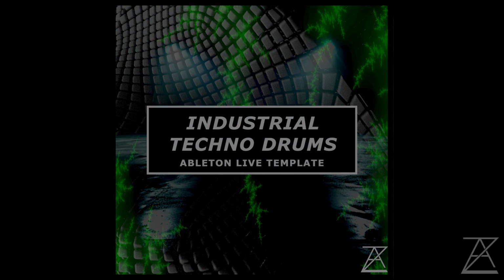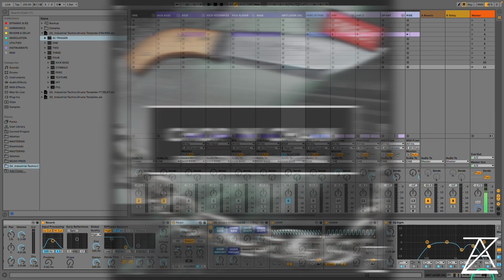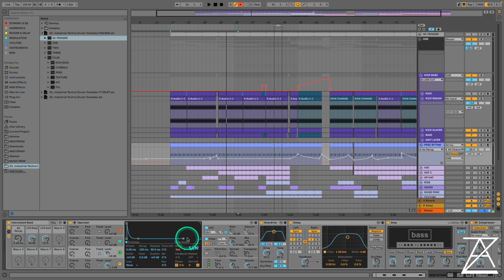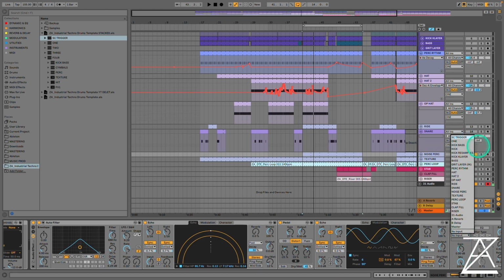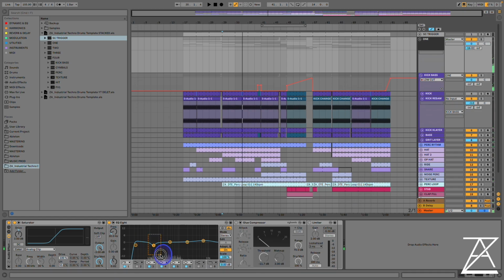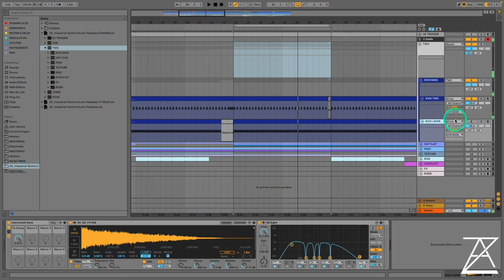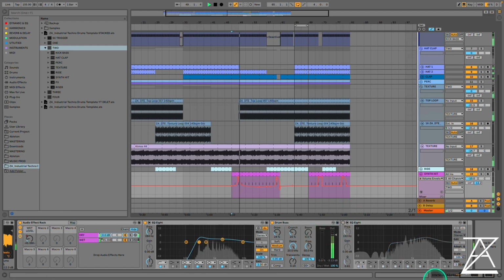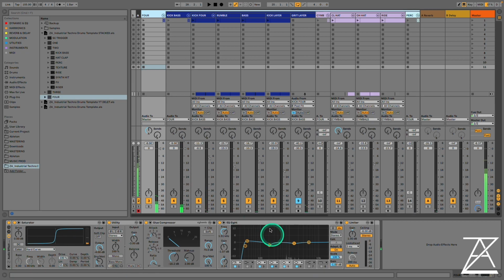How To Make Hard And Industrial Techno Drums In Ableton Live (English)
In this video we talk about the importance of group processing to produce model, hard hitting techno drums.

Introducing "Industrial Techno Drums" — Your Ultimate Rhythm Revolution for Ableton Live 10 and Above!

🔊 Unleash the power of the underground with our meticulously crafted Ableton Live Template, purpose-built for music producers seeking the raw, unbridled energy of hard, rave, and industrial techno. Dive into a sonic realm where each beat is a pulse, and every rhythm resonates with the heartbeat of the underground scene.

🥁 Elevate your production game with the essential toolkit designed to transform your tracks into relentless, hard-hitting sonic masterpieces. "Industrial Techno Drums" is more than just a template; it's your passport to a world where beats are bold, basslines are brutal, and the dancefloor is your canvas.

🚀 What sets "Industrial Techno Drums" apart?

✨ Impeccable Design:
Crafted with precision, every element in this template is meticulously designed to give your tracks that unmistakable edge. From punchy kicks to hypnotic hi-hats, experience a drum arsenal that stands out in the crowd.

🎚️ Customizable Control:
Tailor each element to suit your unique style. With easily adjustable parameters, "Industrial Techno Drums" puts you in the driver's seat, allowing you to mold the sound to match your creative vision.

🔄 Endless Inspiration:
Break free from creative constraints with a template that sparks inspiration. Whether you're a seasoned producer or just starting, our template provides a solid foundation for crafting cutting-edge techno beats.

🔗 Seamless Compatibility:
Designed for Ableton Live 10 and above, "Industrial Techno Drums" seamlessly integrates into your workflow. Plug and play, and let the beats flow effortlessly.

🔊 Unleash the Power of the Underground:
Elevate your sound without compromise. "Industrial Techno Drums" is more than a template; it's a sonic revolution. Join the ranks of producers who choose to push boundaries, disrupt norms, and make a statement with their music.

🎯 Transform your tracks, electrify your audience, and dominate the dancefloor. "Industrial Techno Drums" is your key to unlocking the true essence of hard, rave, and industrial techno. Get ready to make waves. Get ready for your sonic evolution.